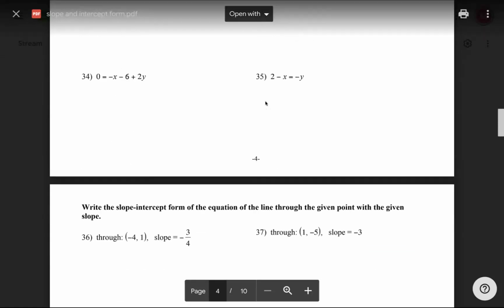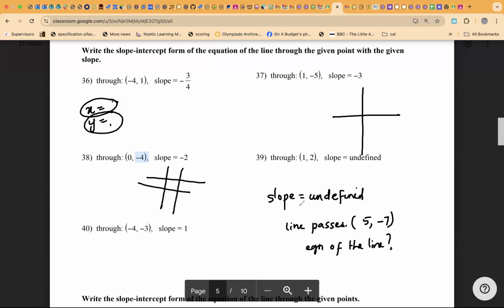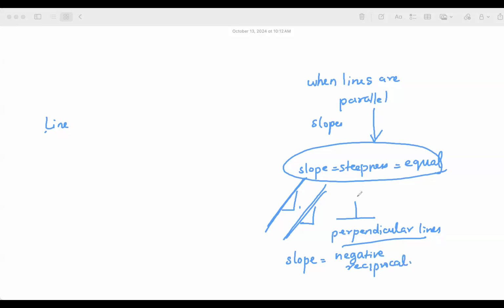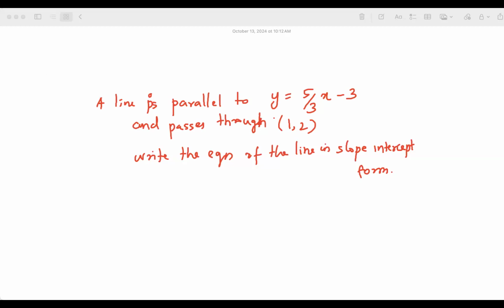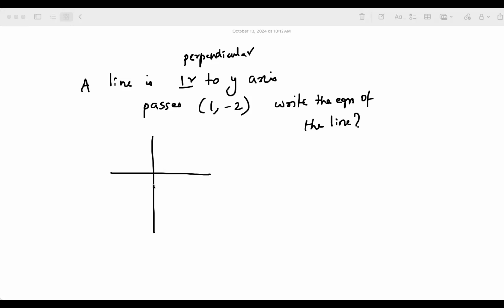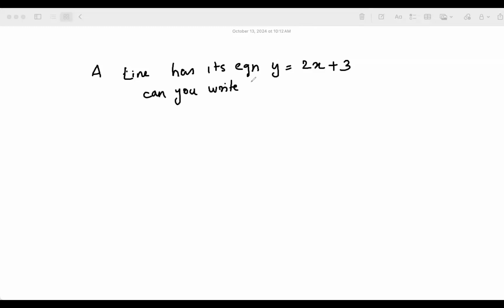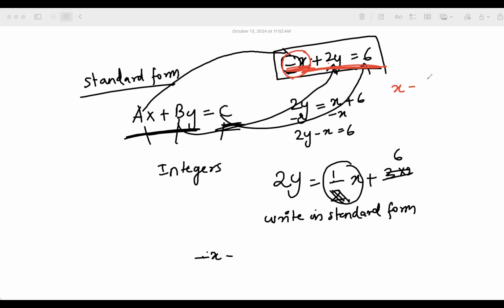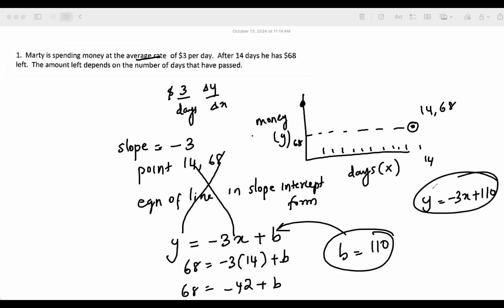2024_10_13_13-39-06 Priya Rajans Personal Meeting Room shared_screen